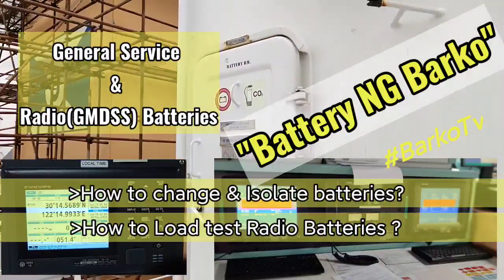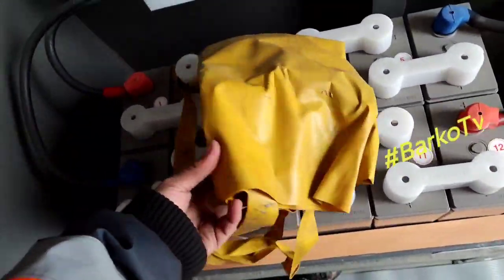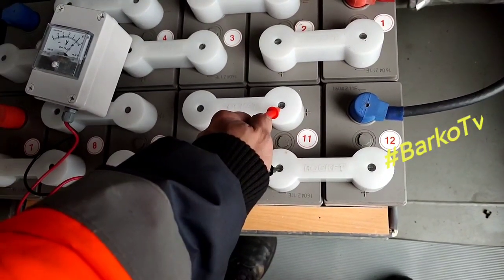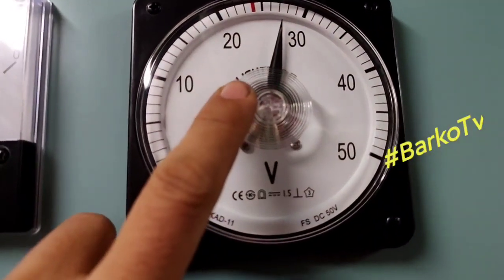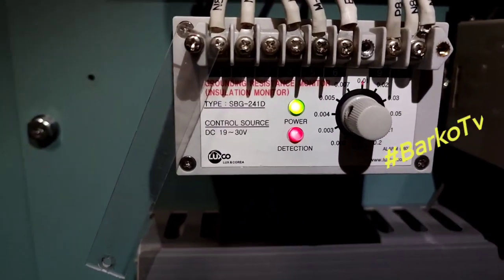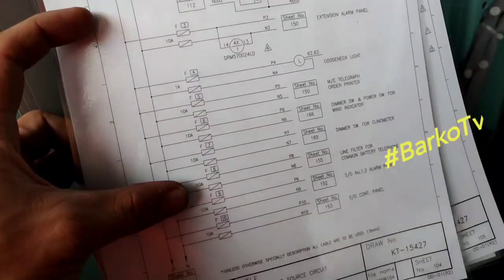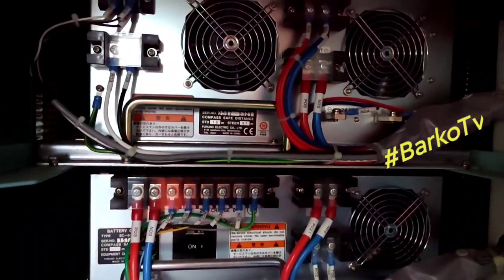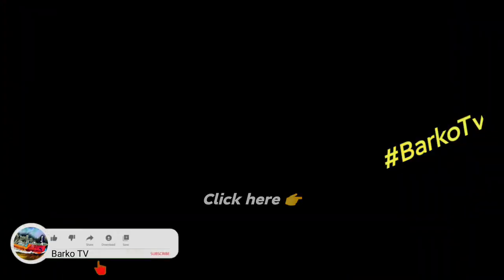Ship batteries, How to Load test GMDSS batteries, how to Change and Isolate batteries, Kalecky, ETO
Thank you very much and God bless
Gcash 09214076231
Safe sailing
This will help us to improve our channel.
Ship batteries, How to Load test GMDSS batteries, how to Change and Isolate batteries, Kalecky, ETO, Barko Tv